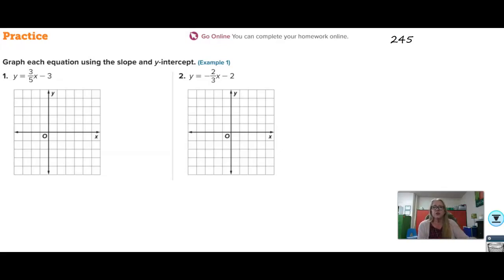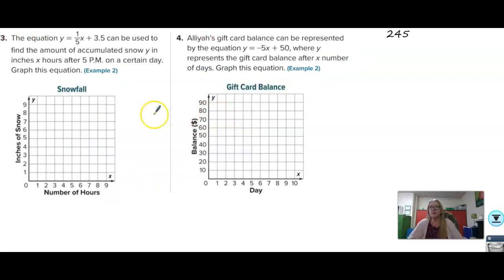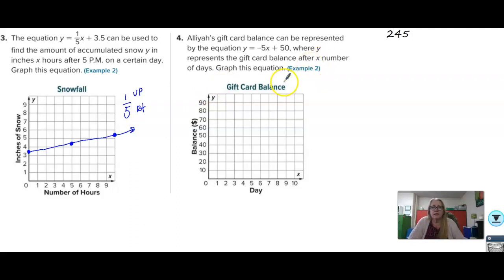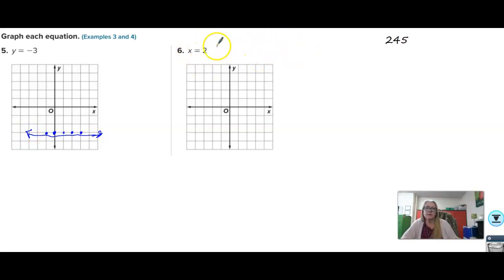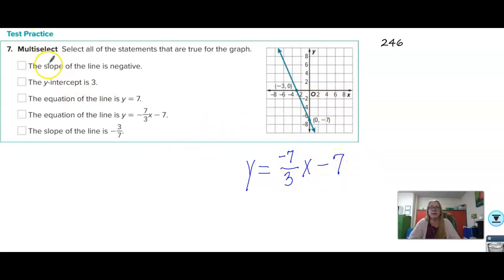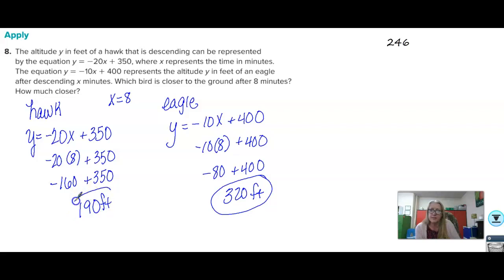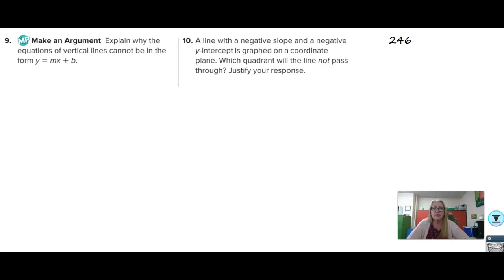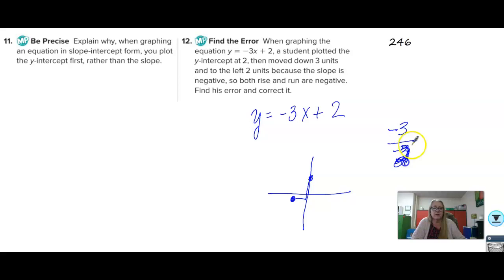4-6 Graph Lines in Slope Intercept Form Practice Problems